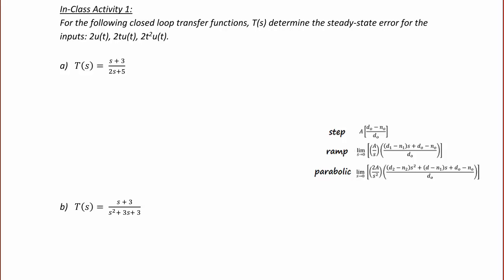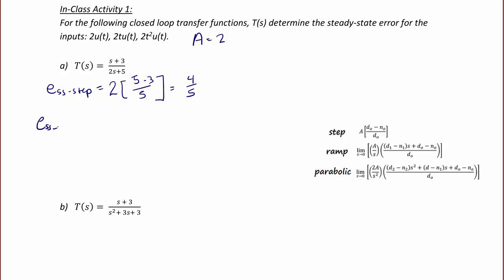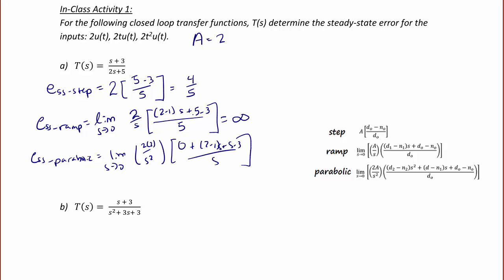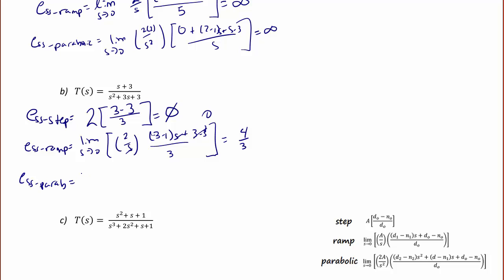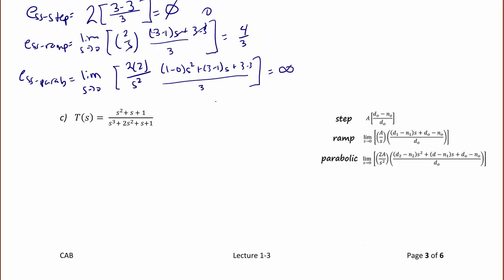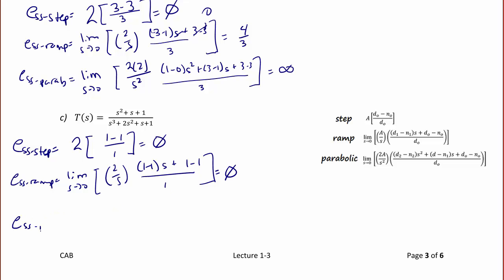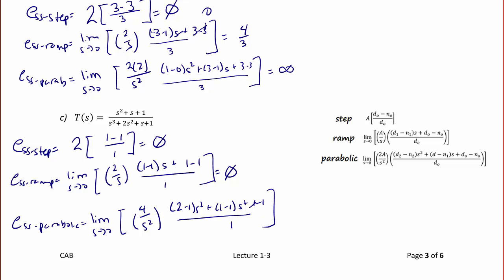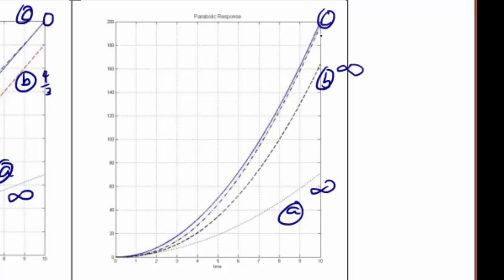ECE320 Lecture1-3b: Steady-State Error, System Type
This video shows several methods to find the steady-state error and system type due to step, ramp and parabolic inputs given a system transfer function.